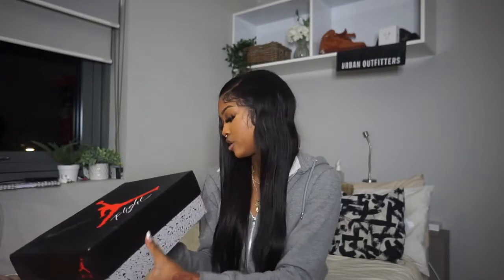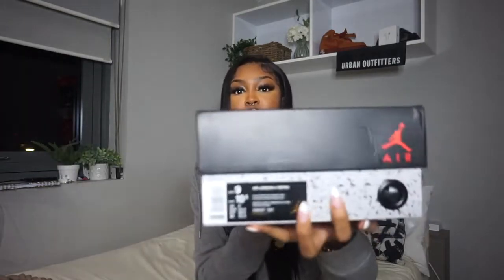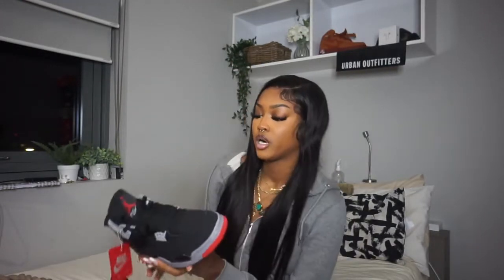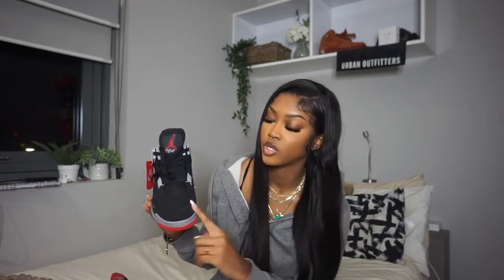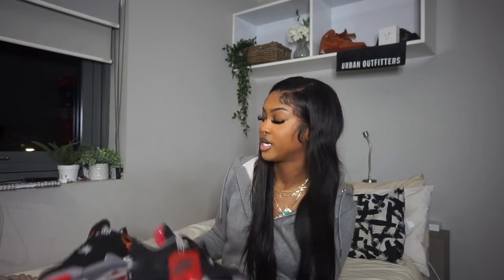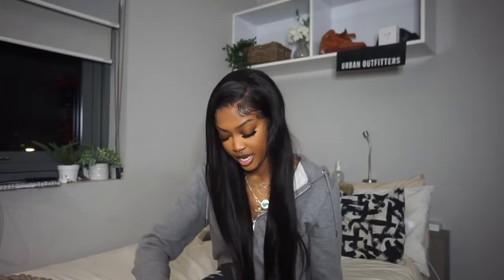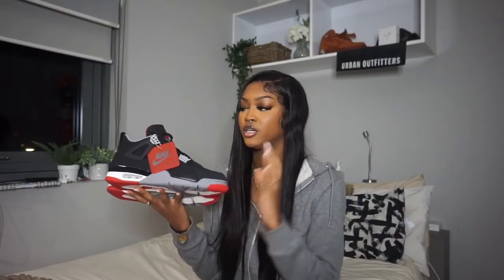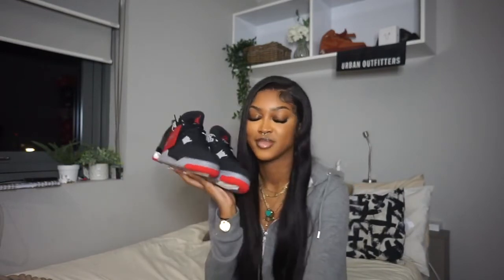Fashionstyle | Air Jordan 4 Retro Bred cnFashion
PK GOD Air Jordan 4 Retro Bred (2019)，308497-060---cnFashion.co

💕💕Customer service:
Face book: Boo Cnfashion